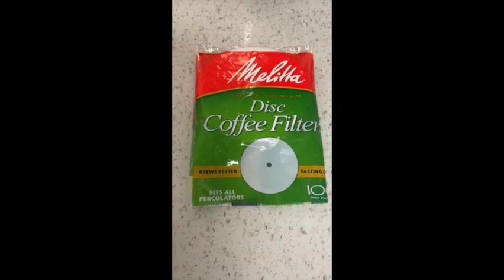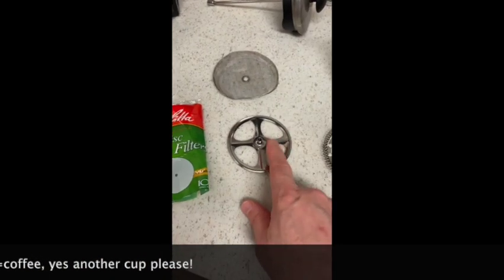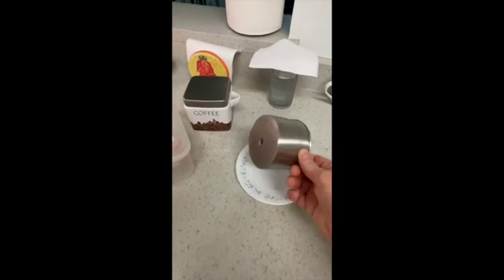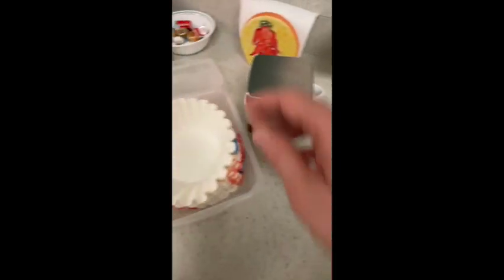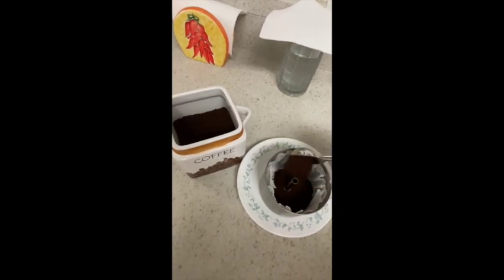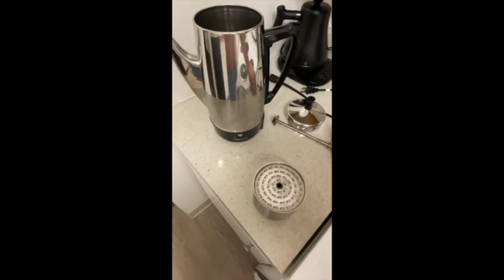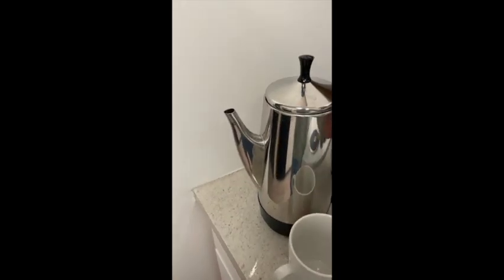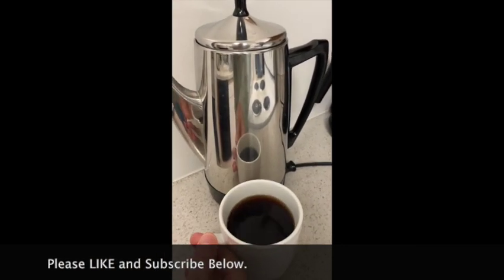Percolator Coffee - Plastic Free Great Coffee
You own a percolator but the automatic drip coffee you bought in the store just makes a huge mess inside the percolator.  Now What? Using this percolator I make great coffee while eliminating plastics from my coffee making routine.  I set out to remove as much plastic as I can from my food preparation routines.  Sure, sometimes like storage and temporary wrapping plastics are great.  However, it is my goal to eliminate plastic from being used in any prep work that involves heat.  Food+plastic+heat=Not for me anymore.  I've succeeded in the coffee area and I am very pleased.  In this video percolator filters are the focus.  How to make coffee in your percolator using automatic drip coffee and not make a huge mess.